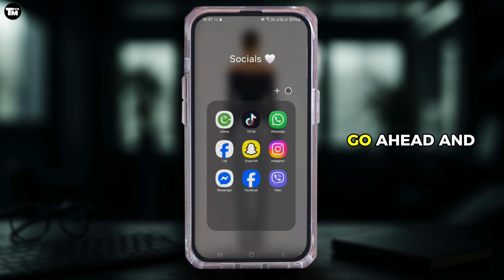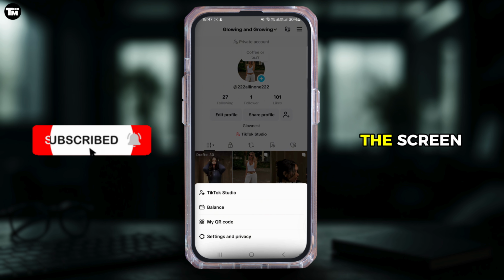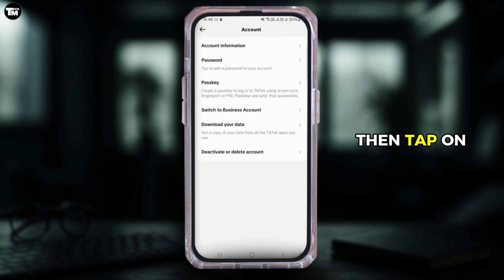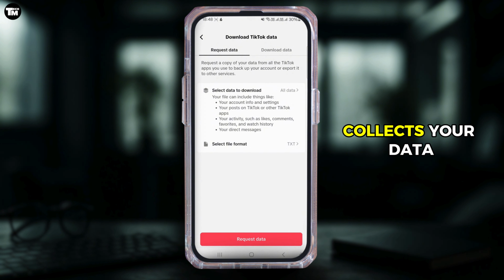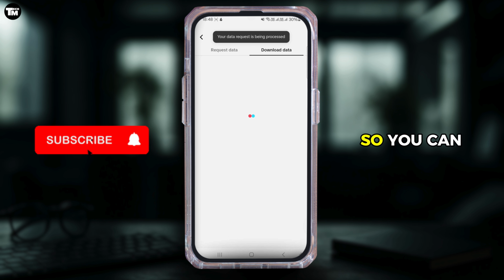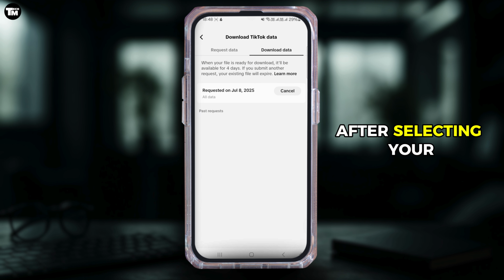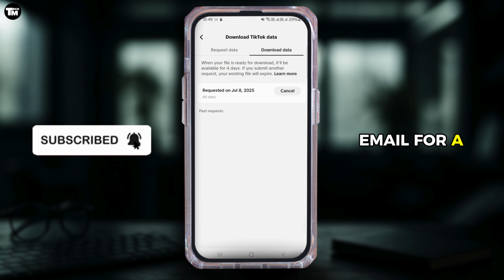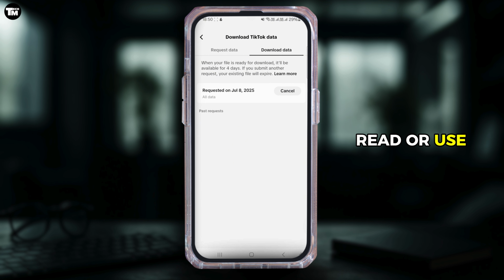How To Download Your TikTok Data (2025)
Need to grab all your TikTok data export in 2025? This video is your step-by-step guide to request, download, and access your full TikTok archive—covering the “Download Your Data” tool, format options (JSON/CSV), email vs. in-app delivery, and pro tips to locate videos, comments, profile info, and more.

Timestamps
0:00 Introduction
0:10 How To Download Your TikTok Data